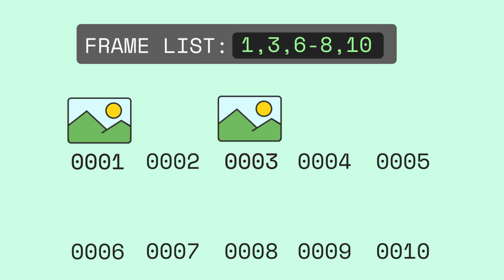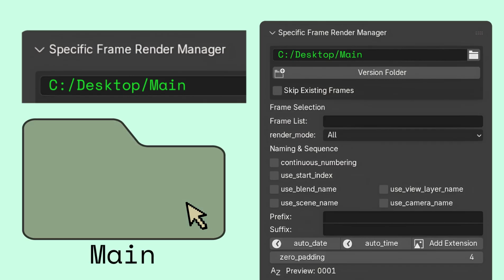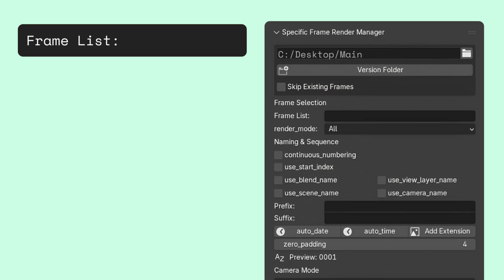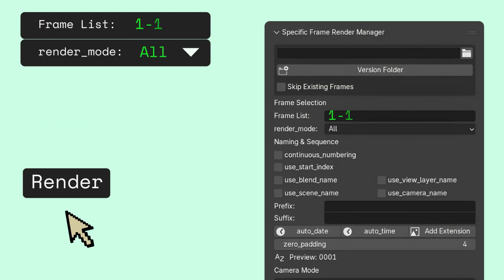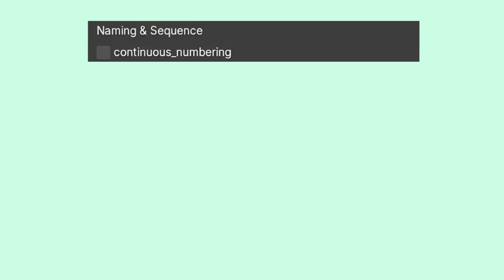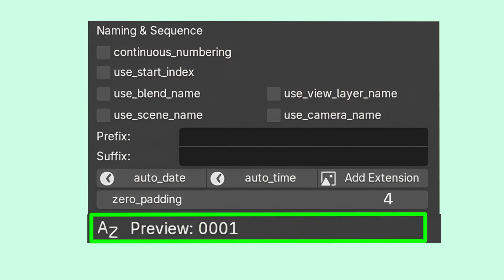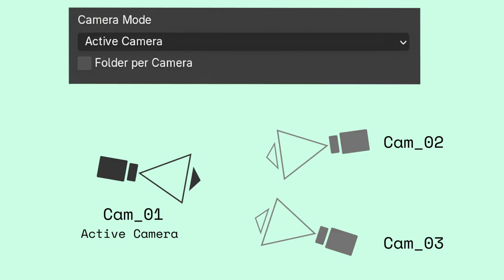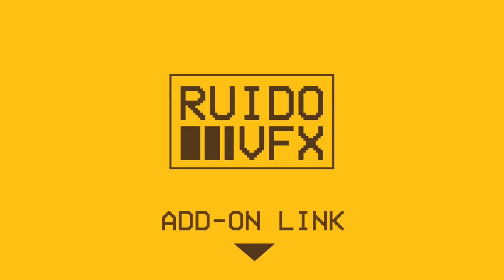Specific Frame Render Manager Add-on for Blender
Specific Frame Render Manager is a professional Blender tool designed to make your rendering process faster and more organized. It allows you to choose exactly which frames to render by using custom lists, specific ranges, or individual frames Example: (1-5, 8, 10, 13-15). You can also render from multiple cameras at once and automatically skip frames that are already finished. With its smart versioning folder system and custom name manager, your files stay perfectly sorted. Features like auto-naming and the "Start Index" tool give you total control over your sequence. Just type your frame numbers, set your naming style, and let the tool handle the heavy lifting for a stress-free workflow.

Compatibility: Works with Blender 4 and Blender 5.

FEATURES:
-Pick Your Frames: Instead of rendering everything, just type the exact frame numbers you need. Example: 1, 10, 15-30, 35-40.

-Step System: Set a frame step to render every X frames. This is perfect for testing animations quickly or achieving stylized "on-twos" cartoon effects.

-Custom File Numbering: Set the starting number for your saved files independently of the current timeline; for example, you can force the sequence to begin at 0001 even when rendering frame 500, or conversely, start the file numbering at a higher value than the current frame.

-Multi-Camera Support: Render from the active camera, all cameras, or just the specific ones you select, all at once.

-Automatic Folders: The tool automatically creates “Version” folders (v001, v002), so you never accidentally overwrite your previous work and can keep a clear history of your progress.

-Skip Finished Frames: If you stop a render and restart it, the tool can automatically skip the frames you have already finished.

-Automatic Naming: Build your own naming style by automatically adding the Scene name, Camera, View Layer, Custom Prefixes, Suffixes, Date, Time, and Extensions. You can even control the zero-padding (Example: 1, 01, 001, 0001).

-Live Progress Preview: Stay in control with a progress bar that shows you exactly what is being rendered, the elapsed time, and the estimated time remaining.